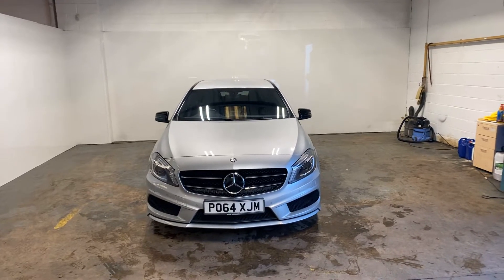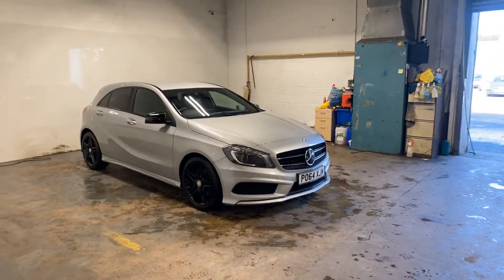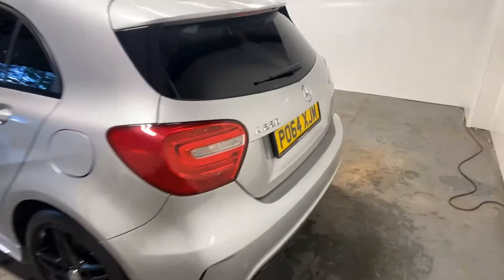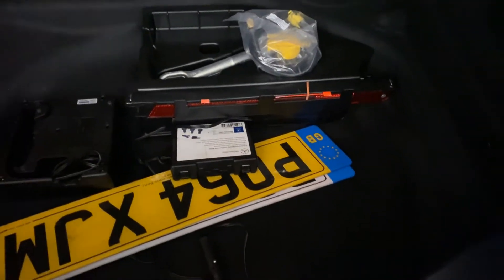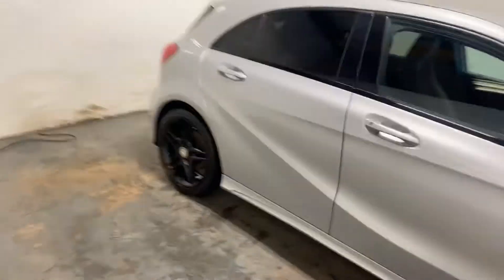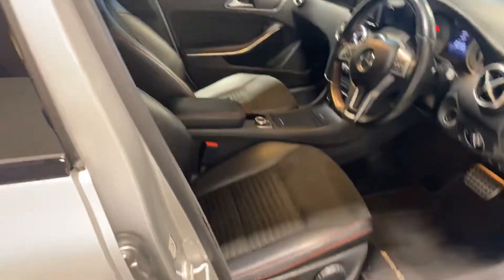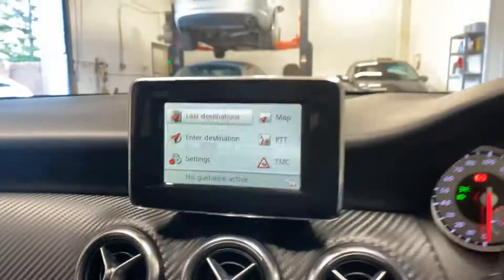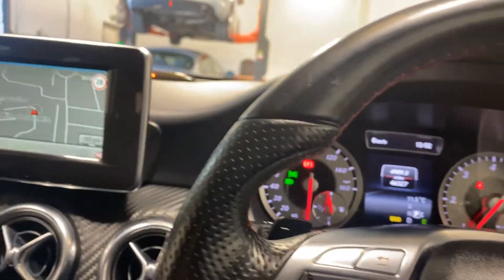10 October 2020